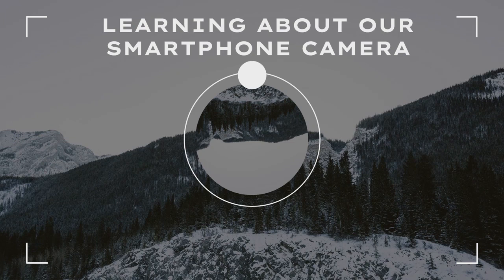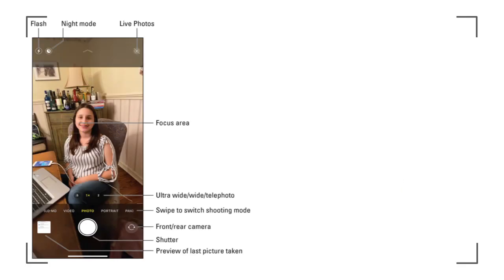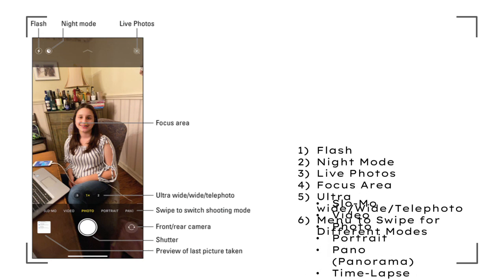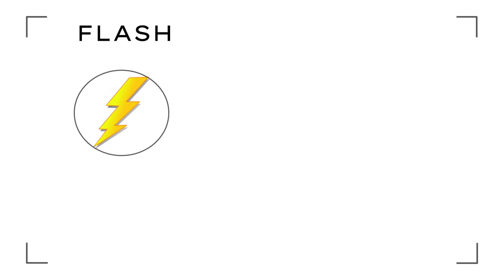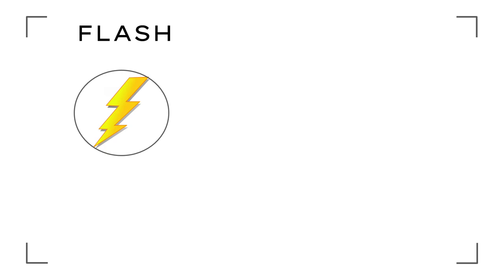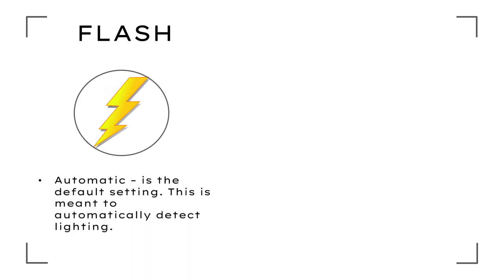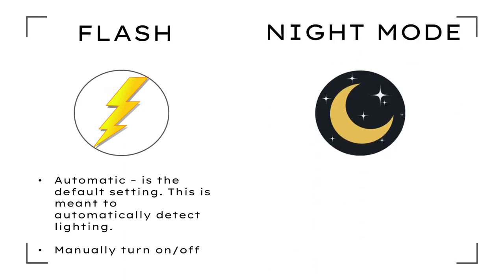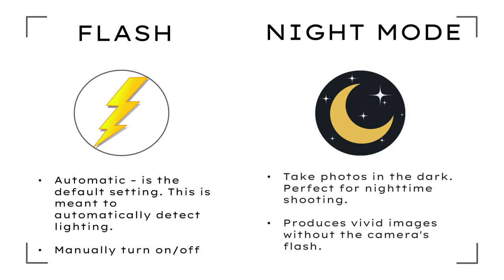Smartphone Camera Basics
Here are the basic features of your smart phone camera!